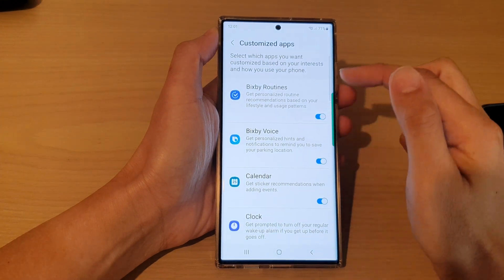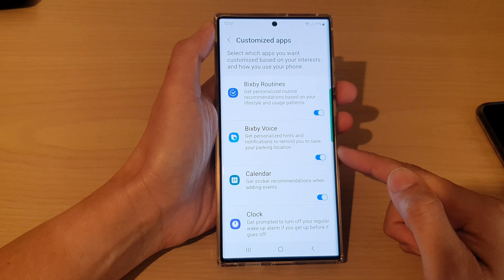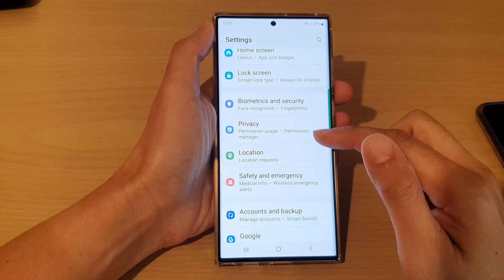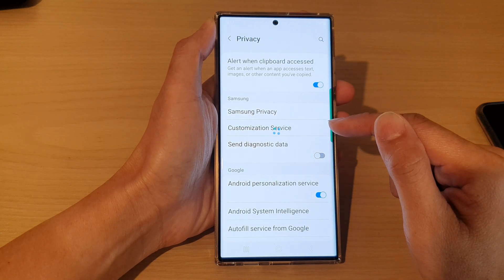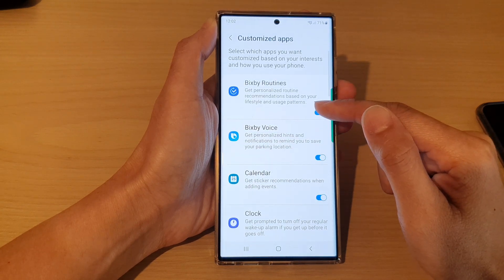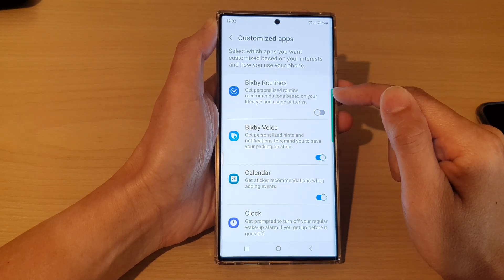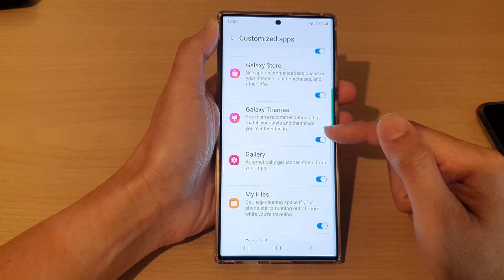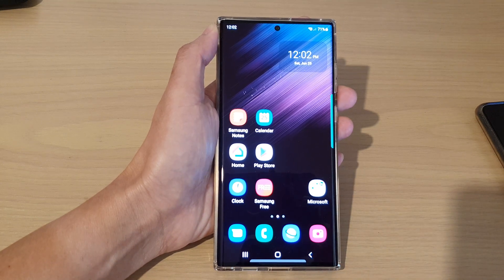Galaxy S22/S22+/Ultra: How to Enable/Disable Customize Apps For Personalize Recommendations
Learn how you can enable or disable Customezie Apps for Personalize Recommendations on the Samsung Galaxy S22/S22+/Ultra.